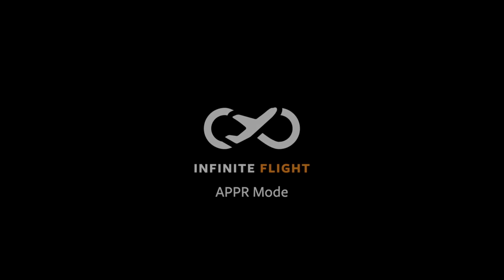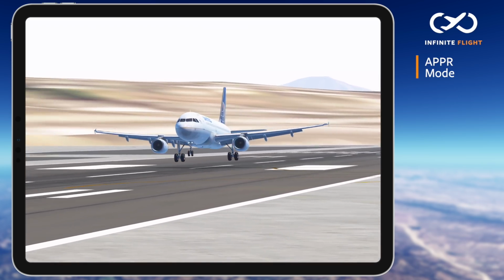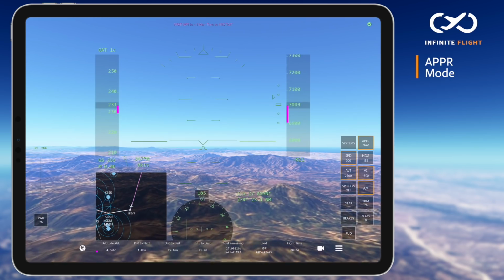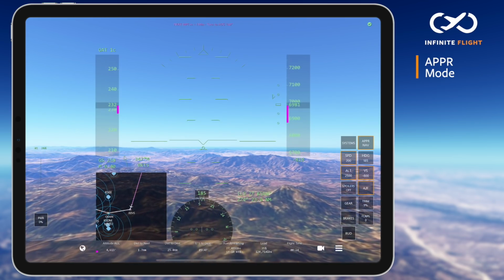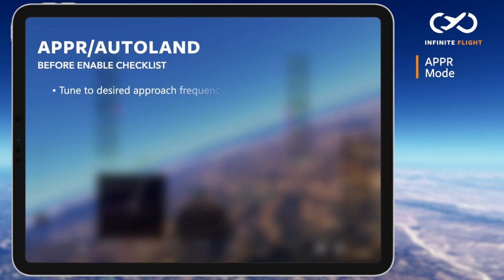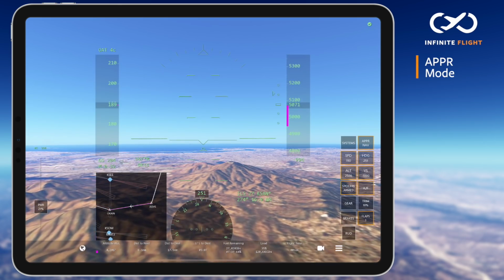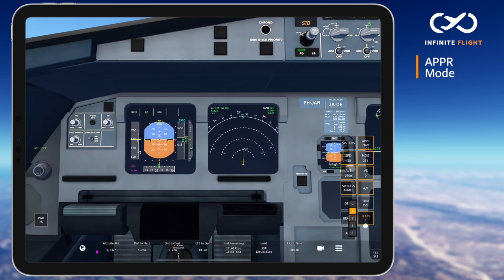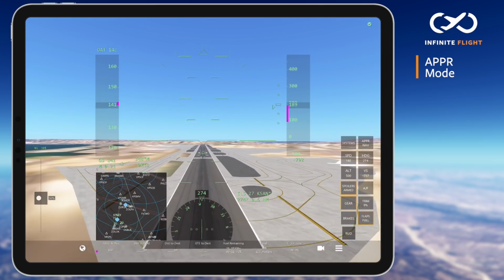APPR/Autoland Tutorial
If you're new to our autoland feature or are having a hard time getting it just right, this tutorial is for you! Tyler goes through APPR mode in the A320 to help you nail it.